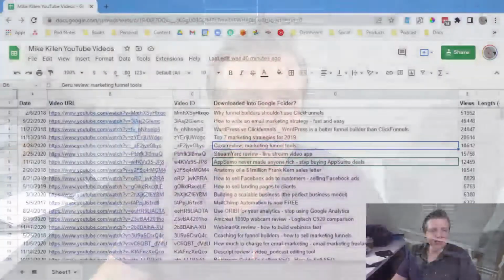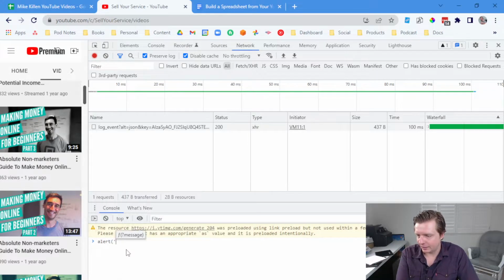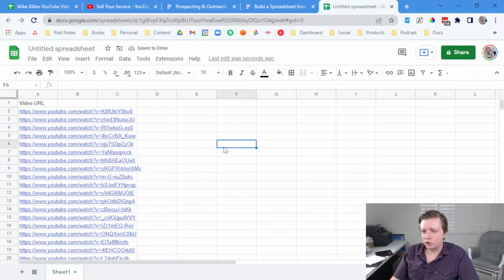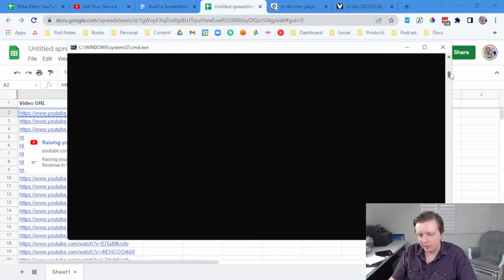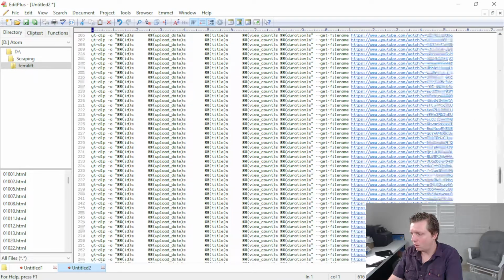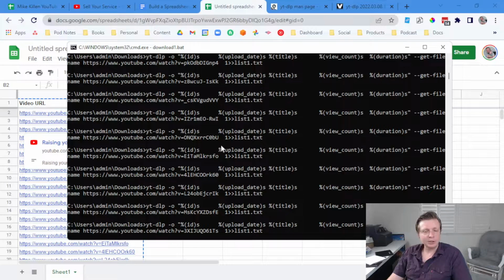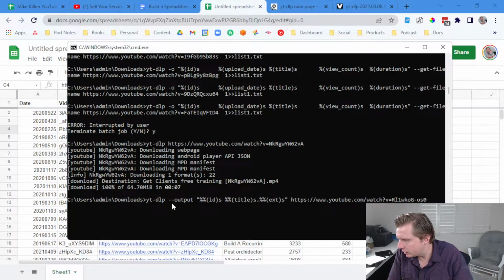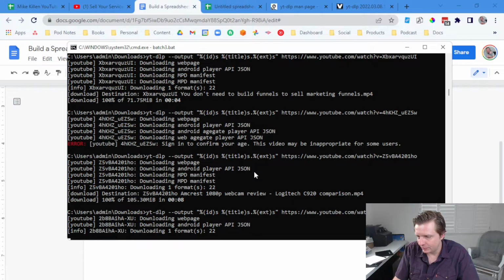How to Index, Scape, Build a Spreadsheet, and Download an Entire YouTube Channel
Are you struggling to keep your YouTube channel organized? Do you wish there was an easier way to collect, index, and scrape data from your videos? In this episode, we dive deep into the world of YouTube data management and provide you with invaluable insights to simplify your content organization process. Our guest today, Robert Plank, is a tech wizard with a passion for solving digital challenges. He's here to unravel the mysteries of YouTube data management.

12:22 "The hard part is getting the exact text that we're looking for." Robert Plank starts by addressing the challenge of extracting specific information, like video titles, from YouTube videos.

15:32 Robert walks us through using batch files and regular expressions to efficiently collect data from multiple YouTube video URLs, making the process incredibly streamlined. "Now you can manipulate the data in all kinds of different ways." He emphasizes the power of having data in a spreadsheet, allowing for easy manipulation and analysis.

26:21 - "Now it's just a matter of running this command in the batch file format with all of these YouTube links." Robert explains the step-by-step process of downloading YouTube videos with customized file naming.

32:45 - Robert encourages you to use these techniques responsibly and for productive purposes, whether for client projects or their own YouTube channels.

Are you ready to take control of your YouTube data? With Robert Plank's expert guidance, you can streamline your data collection, indexing, and organization efforts. No more content chaos—just a well-organized, data-driven YouTube channel.

For more details and code snippets, visit Robert Plank's YouTube Data Resource. Don't miss out on the opportunity to master your YouTube content management!